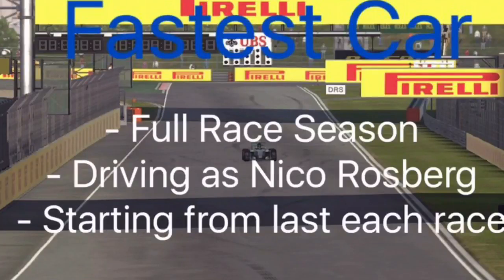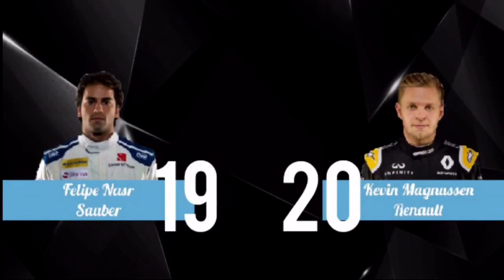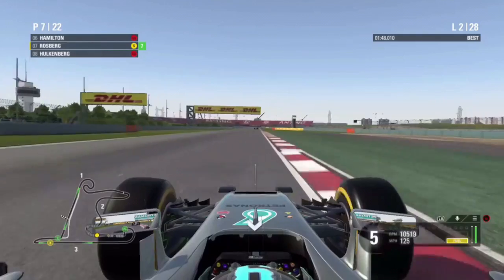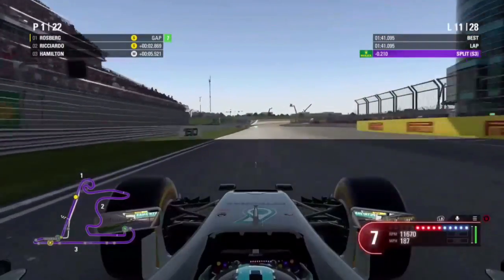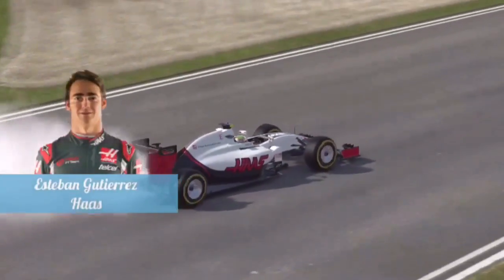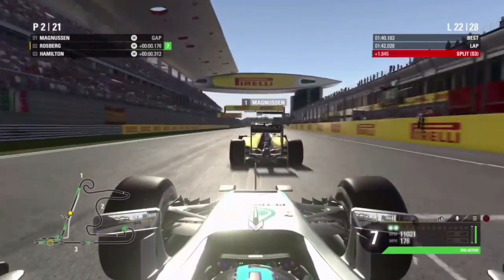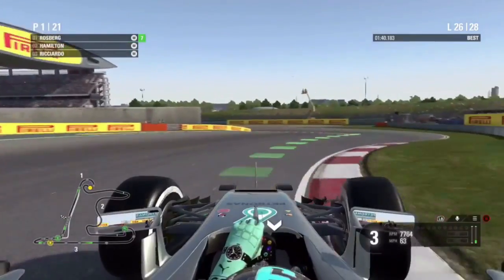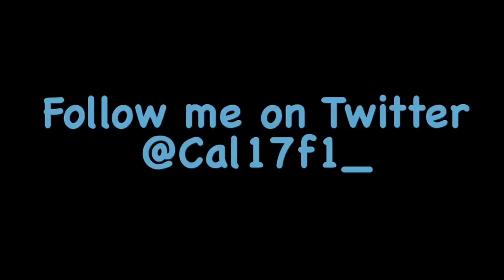F1 2016 - Fastest Car : Episode 3 - China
Console :  Xbox one
Equipment : Controller
Difficulty : Master
Assists : Automatic gears and racing line